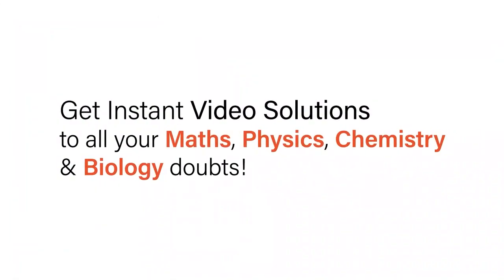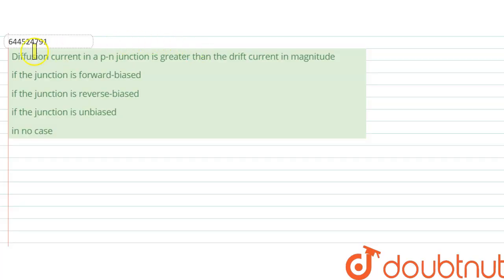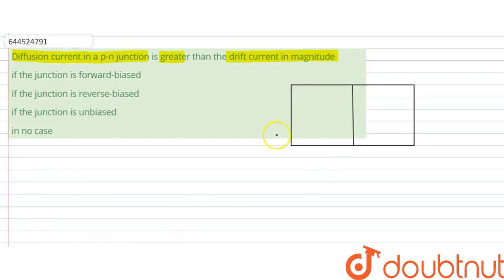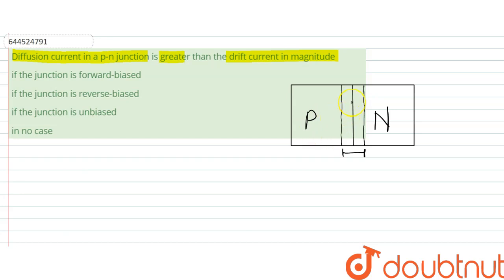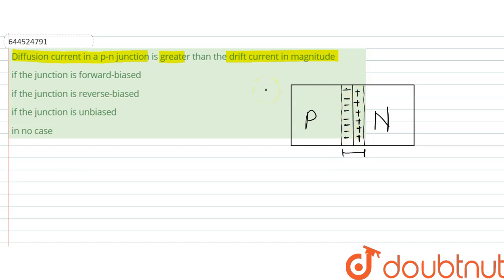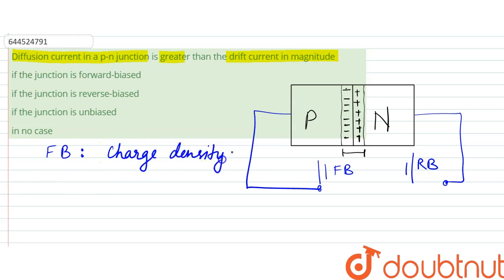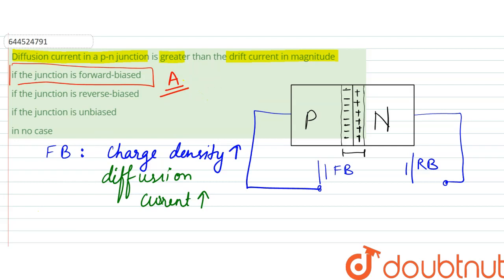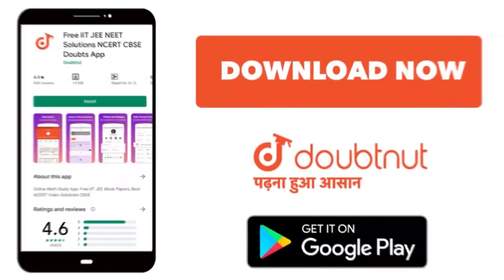Diffusion current in a p-n junction is greater than the drift current in magnitude | 12 | SEMIC...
Diffusion current in a p-n junction is greater than the drift current in magnitude
Class: 12
Subject: PHYSICS
Chapter: SEMICONDUCTORS
Board:IIT JEE

👉 Have Any Query? Ask Us.